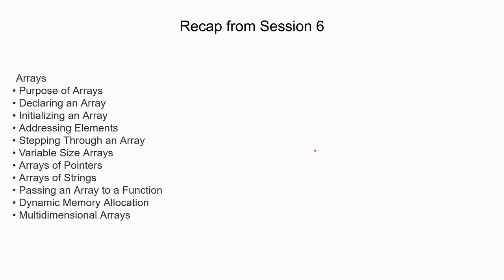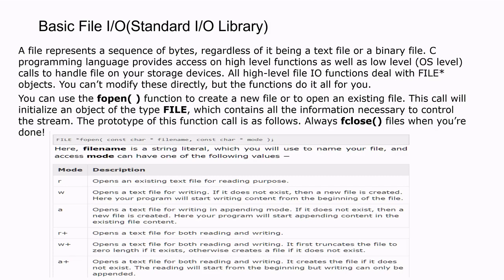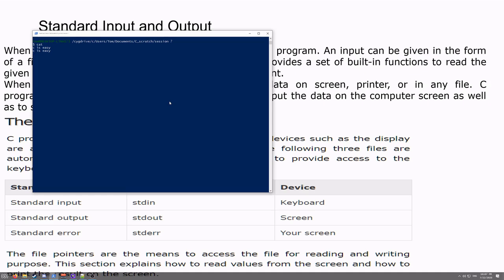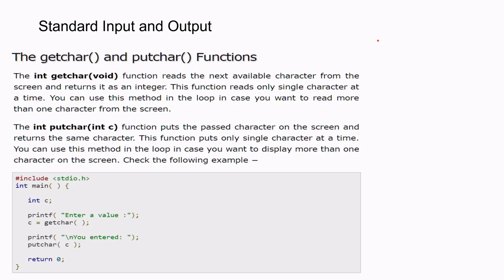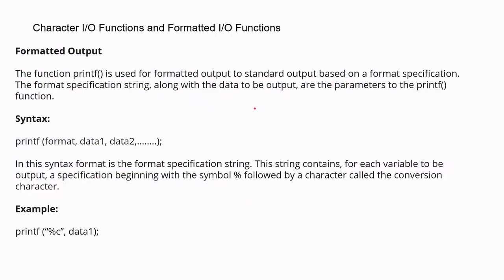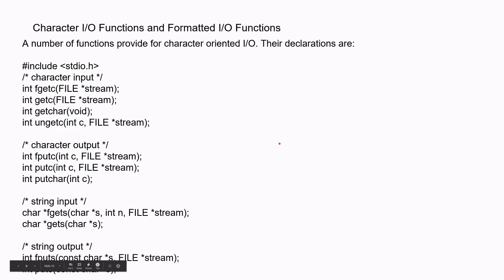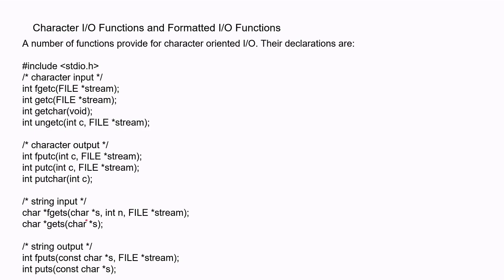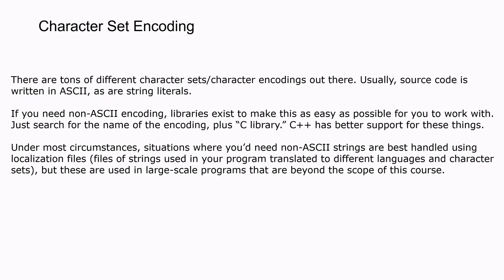C Programming for Beginners: Session 7 - Basic Formatted I/O in C